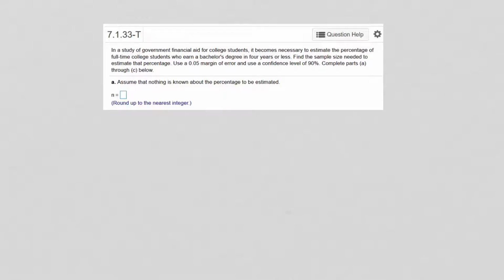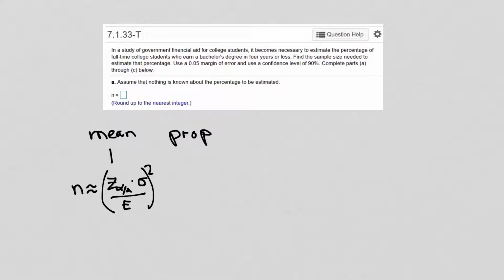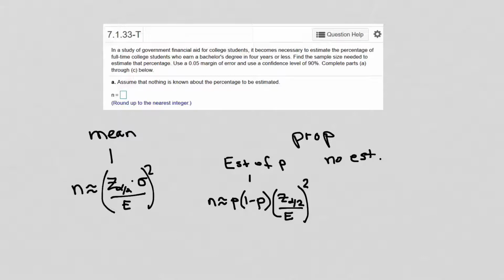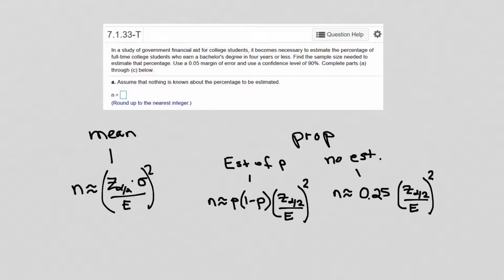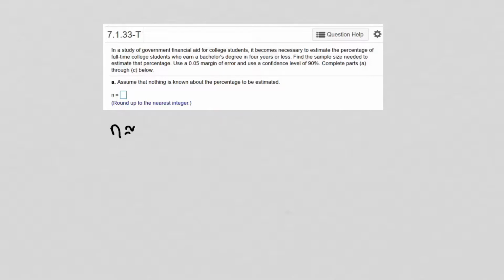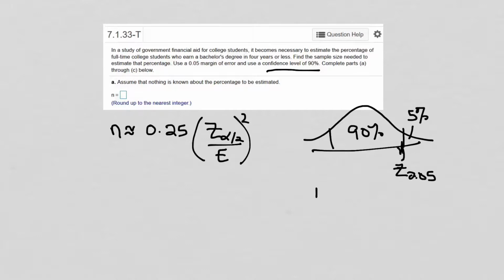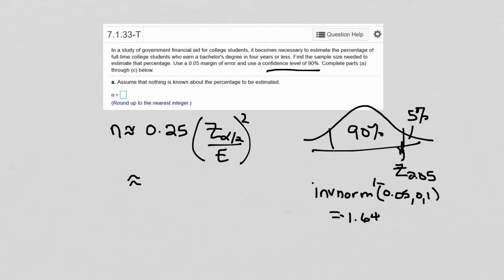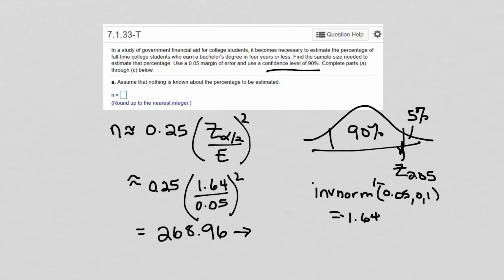Sample size with proportion